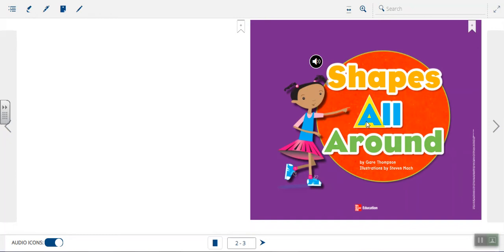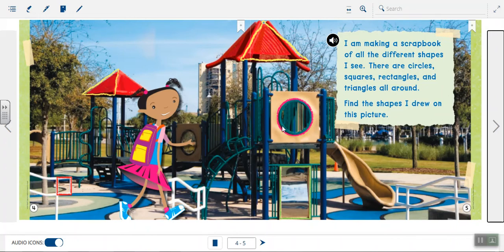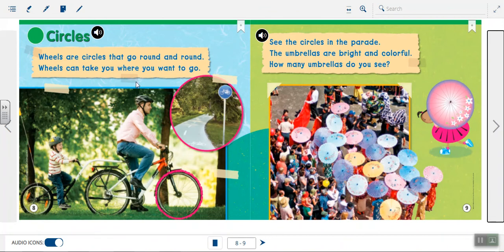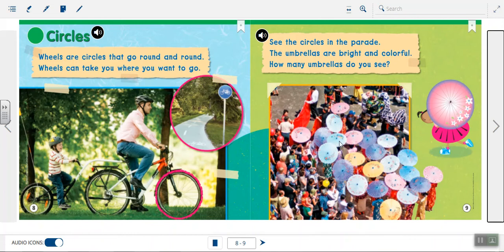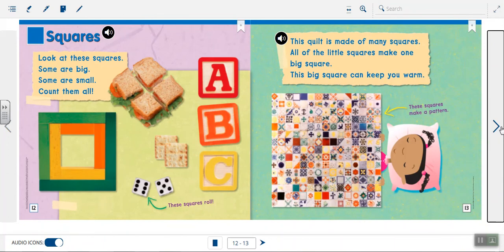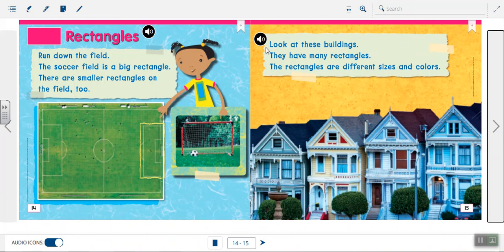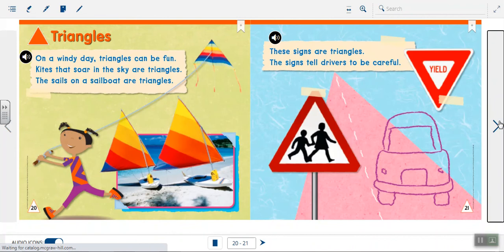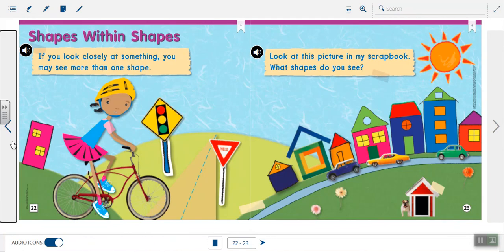Wonders - Unit 2 Week 2 - Shapes All Around